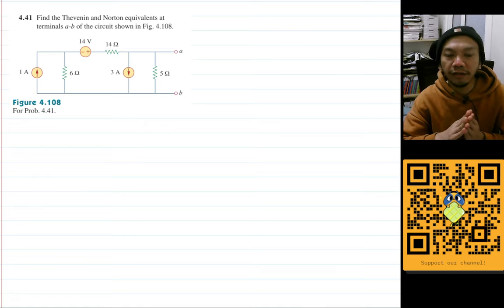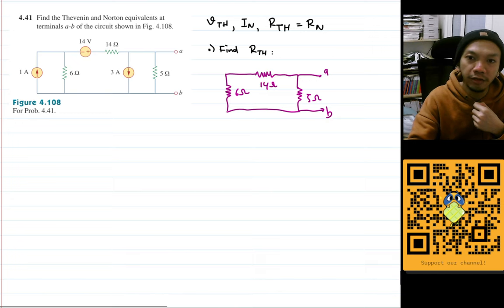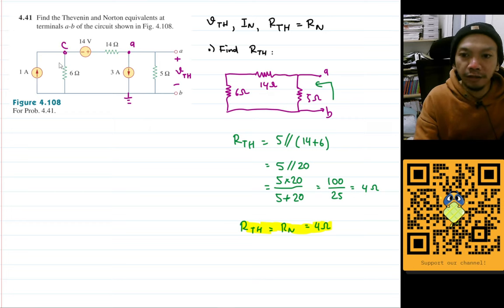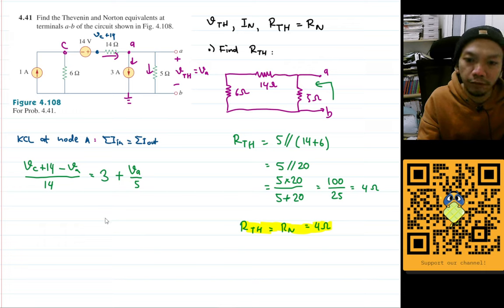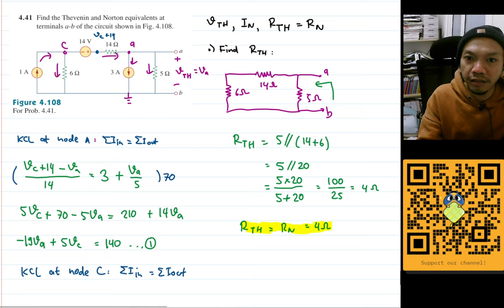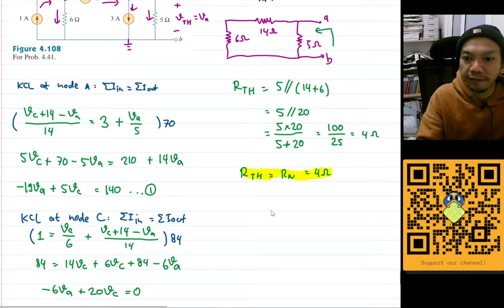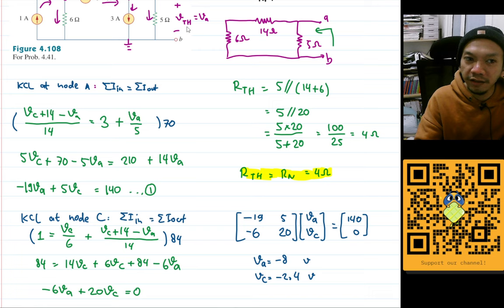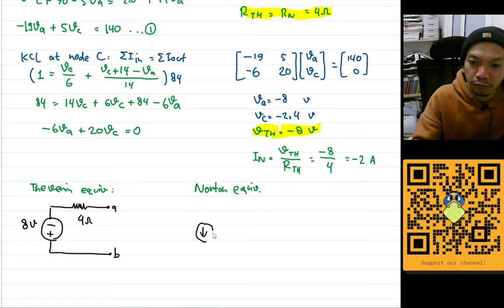Problem 4.41 Fundamental of Electric Circuits (Alexander/Sadiku) 5th Ed - Thevenin/Norton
Find the Thevenin and Norton equivalents at terminals a-b of the circuit shown in Fig. 4.108